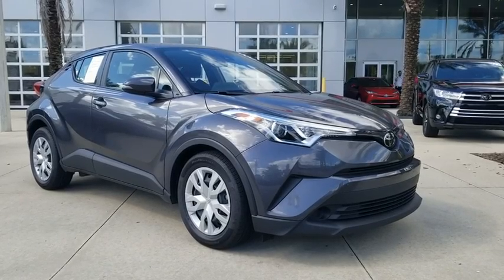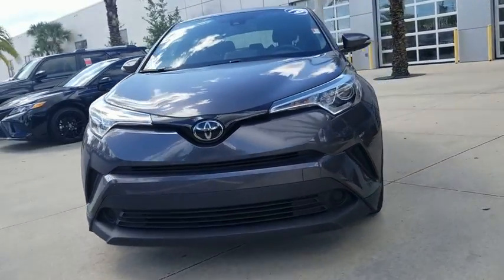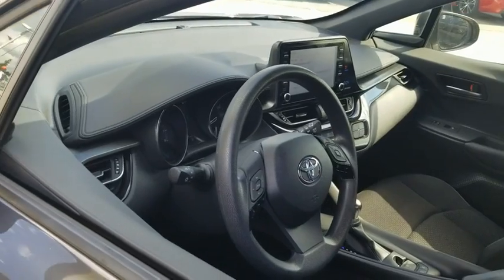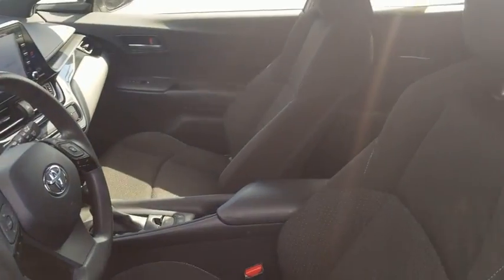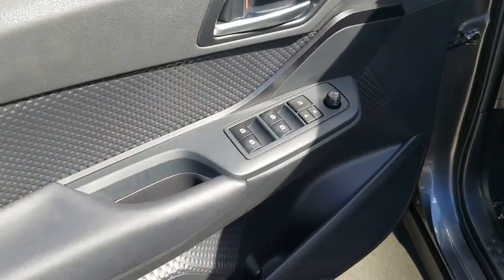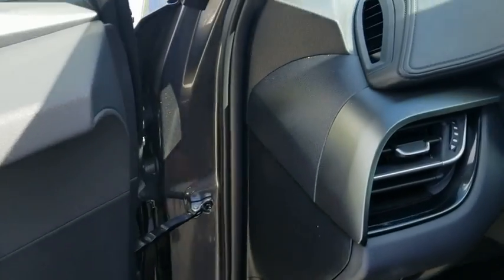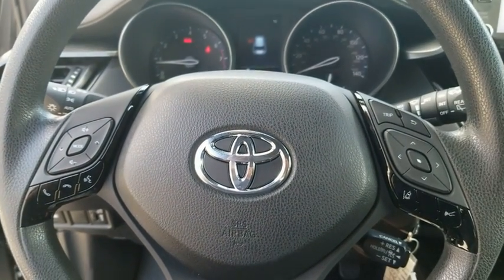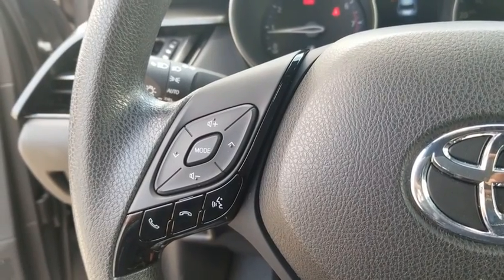2019 Toyota C-HR Jacksonville, Arlington, Orange Park, Nocatee, Palencia, FL K1034012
Magnetic Gray Metallic Used 2019 Toyota C-HR available in Jacksonville, Florida at Coggin Toyota (Ave). Servicing the Arlington, Orange Park, Nocatee, Palencia, FL area.

$$ Priced Below the Market $$ Carfax One Owner! Backup Camera, Multi-Zone Air Conditioning, Automatic Headlights, Keyless Entry, and Tire Pressure Monitors. 31.0 MPG! This Toyota C-HR LE has a great looking Magnetic Gray Metallic exterior and a Black interior! Our pricing is very competitive and our vehicles sell quickly. Please call us to confirm availability and to setup a time to drive this C-HR!